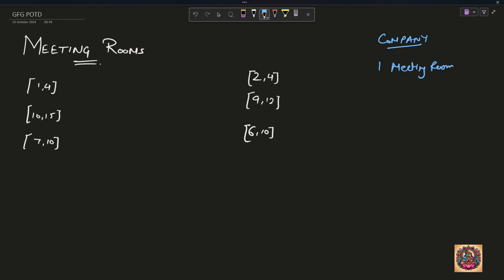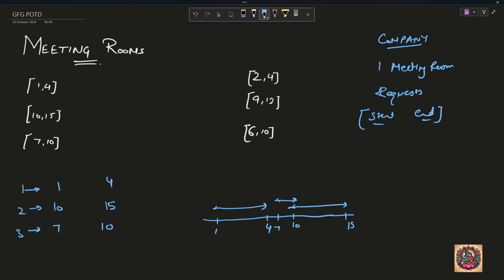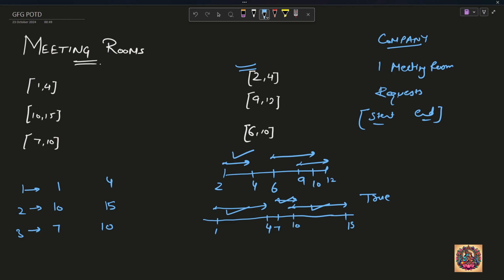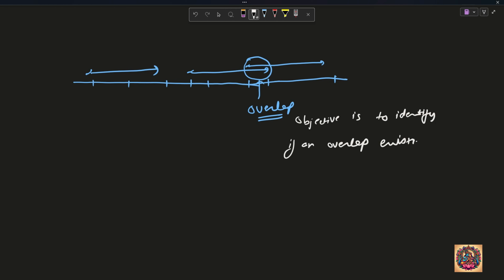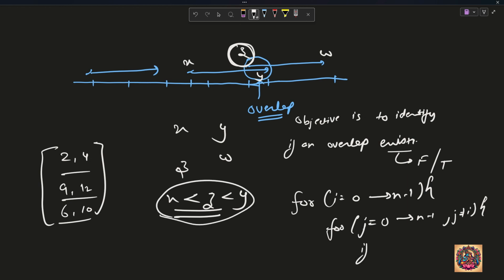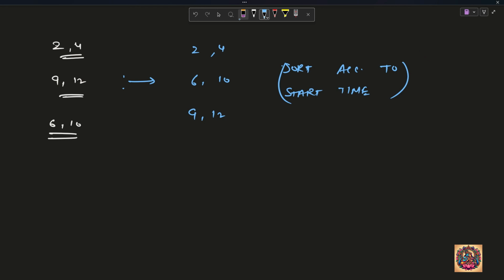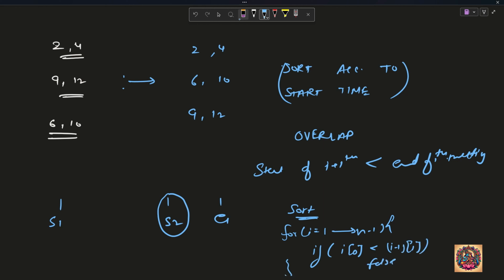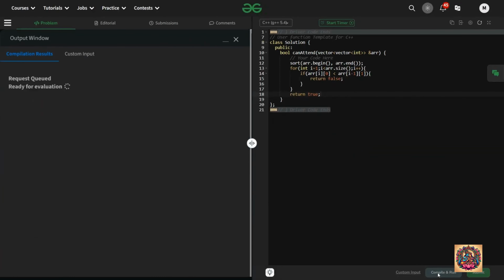12. Meeting Rooms | GFGs | POTD (Problem of The Day) || 12.11.2024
Drop them in the comments below! Let's learn and grow together.Happy coding! 👨‍💻gfg POTD geeksforgeeks problemoftheday c++